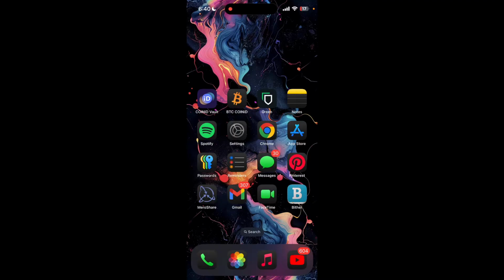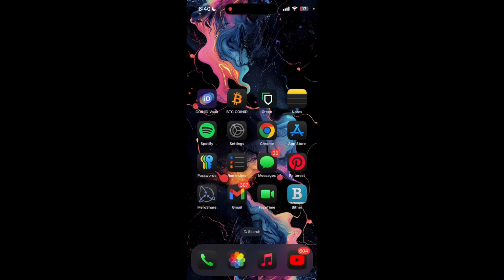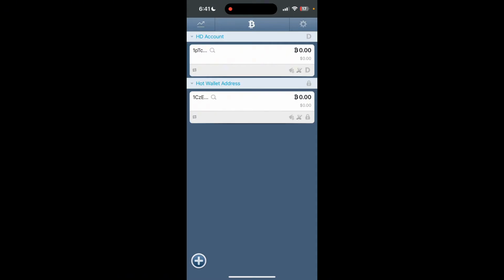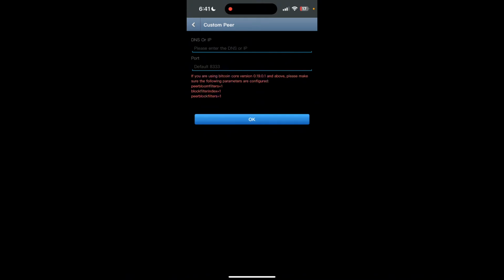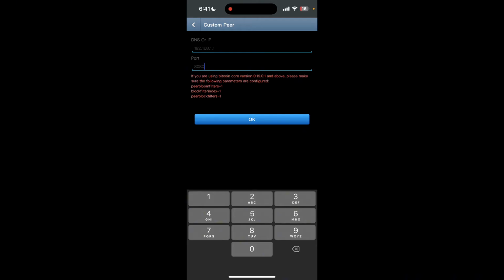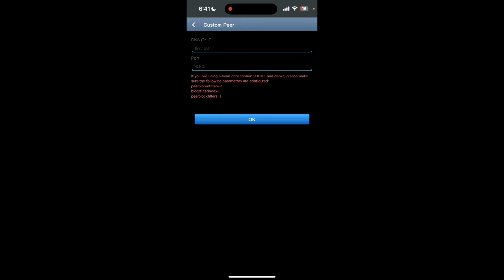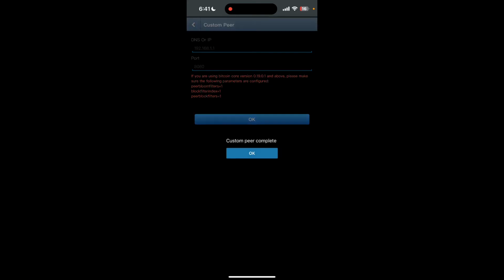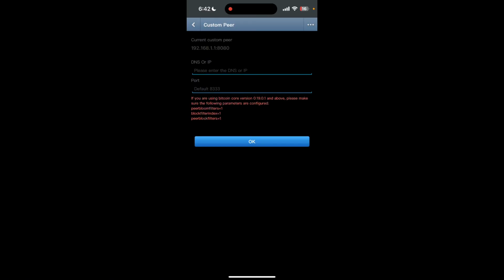How to Create Custom Peer in Bither Crypto Wallet 2024?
In this video, I’ll walk you through the process of creating a custom peer in Bither Crypto Wallet for 2024. Setting up custom peers allows you to connect to specific nodes, enhancing your control over the network connections for better performance and reliability. 🌐🔗